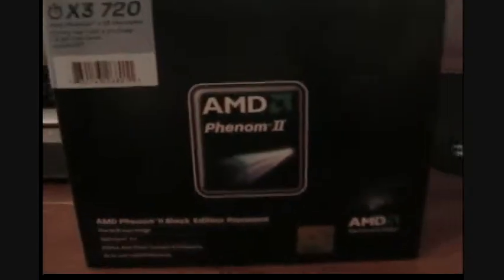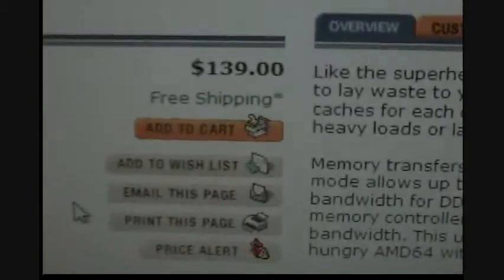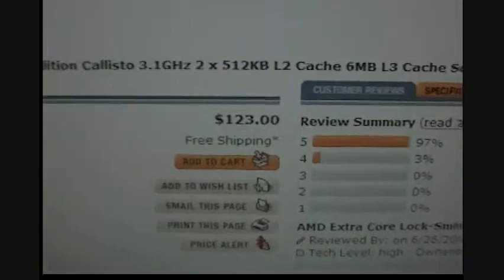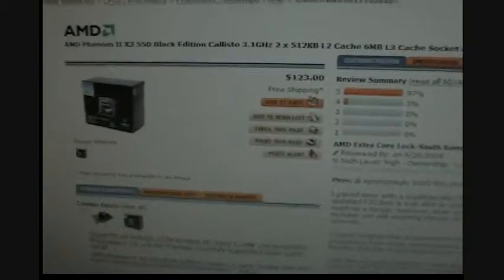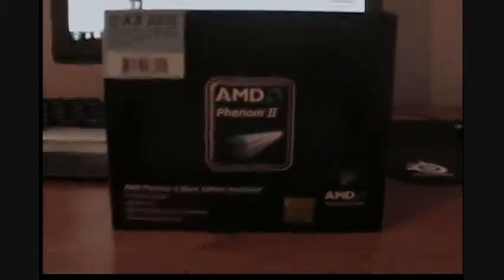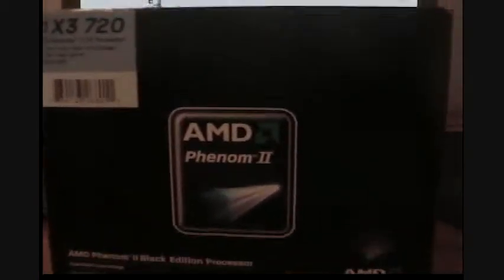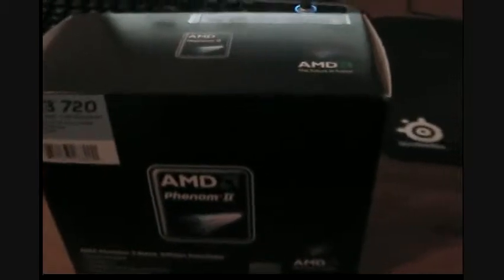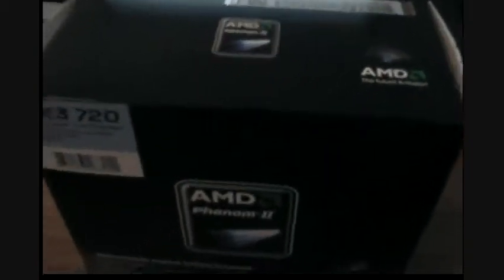Hello X3 720 Bye 5000+ part2 of 3 (reasons for the upgrading)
Thanks for all the waiting, videos of my x3 720 are finally here!
Part2 is where I talked about my reasons for the upgrading and, as well as my expectation for the x3 720.